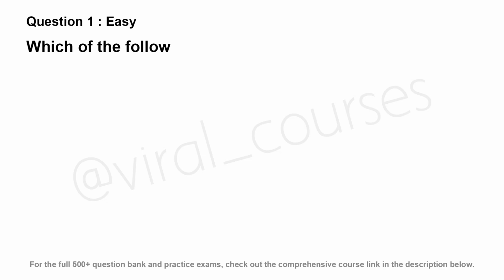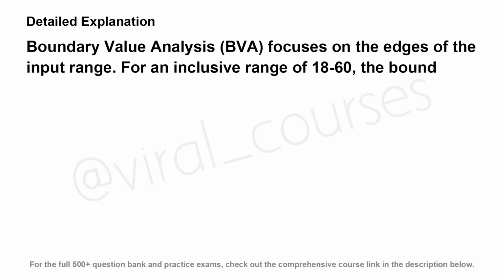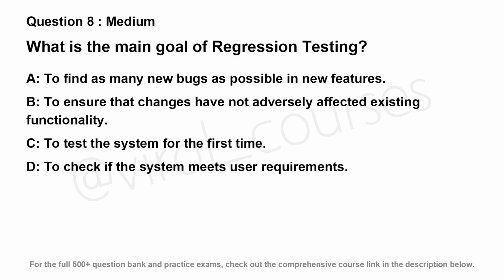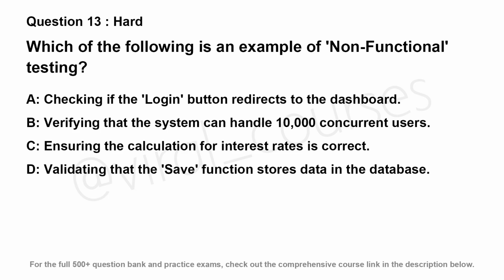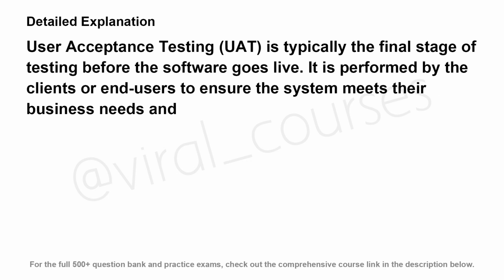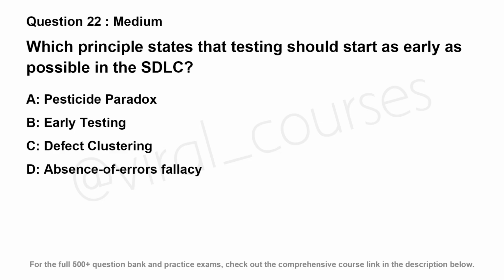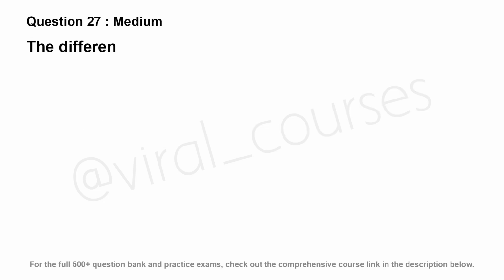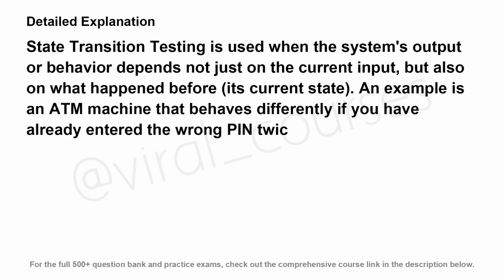Software Testing Interview Questions and Answers | QA Certification Exam Prep MCQ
Software Testing Interview Questions and Answers Practice Exam Questions and Answers

Master your Software Testing interview with this comprehensive MCQ guide. This video covers 30 high-frequency questions found in technical interviews and certification exams like ISTQB. We explore fundamental principles, testing types, and defect management with detailed explanations to ensure you understand the 'why' behind every answer. Perfect for freshers and experienced QA professionals looking to brush up on their skills.

QUESTION 1: 00:55
QUESTION 2: 01:59
QUESTION 3: 02:49
QUESTION 4: 03:42
QUESTION 5: 05:10
QUESTION 6: 06:00
QUESTION 7: 06:46
QUESTION 8: 07:35
QUESTION 9: 08:27
QUESTION 10: 09:10
QUESTION 11: 10:01
QUESTION 12: 10:54
QUESTION 13: 11:40
QUESTION 14: 12:41
QUESTION 15: 13:36
QUESTION 16: 14:23
QUESTION 17: 15:06
QUESTION 18: 15:49
QUESTION 19: 16:45
QUESTION 20: 17:35
QUESTION 21: 18:24
QUESTION 22: 19:10
QUESTION 23: 19:59
QUESTION 24: 20:48
QUESTION 25: 21:43
QUESTION 26: 22:26
QUESTION 27: 23:18
QUESTION 28: 24:19
QUESTION 29: 25:11
QUESTION 30: 26:04

🔍 ['software testing interview questions for freshers', 'software testing mcq pdf', 'istqb foundation level mock test', 'manual testing interview questions and answers', 'difference between verification and validation', 'software testing life cycle stages', 'types of software testing', 'black box testing techniques', 'what is regression testing', 'software testing career path']